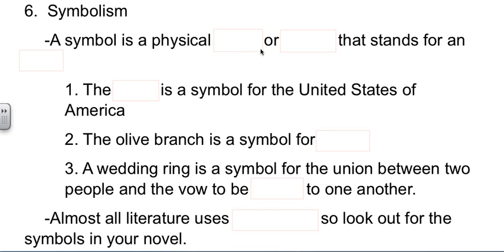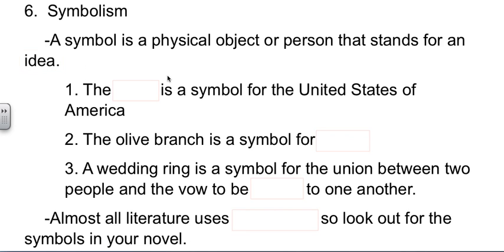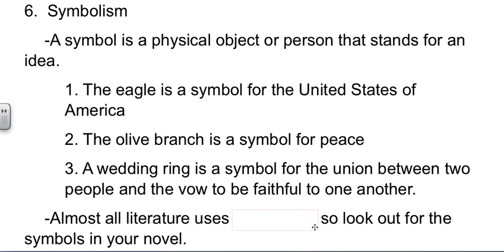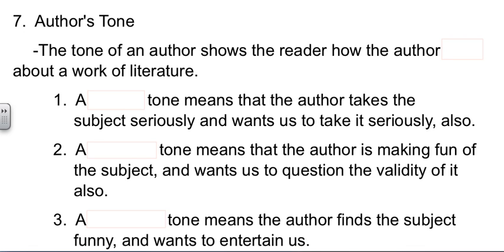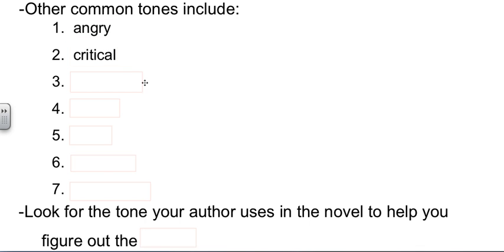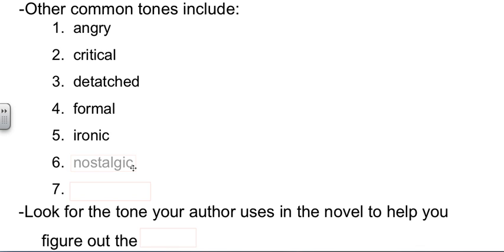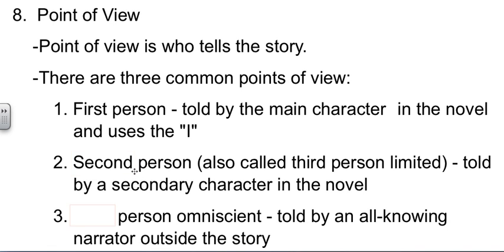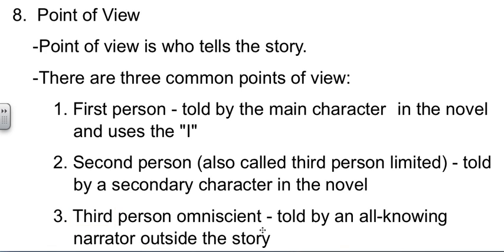Literary Analysis Basics Part 2